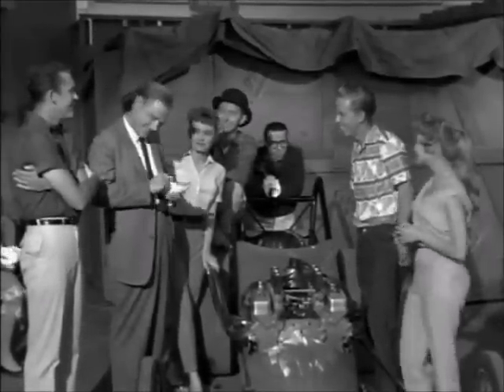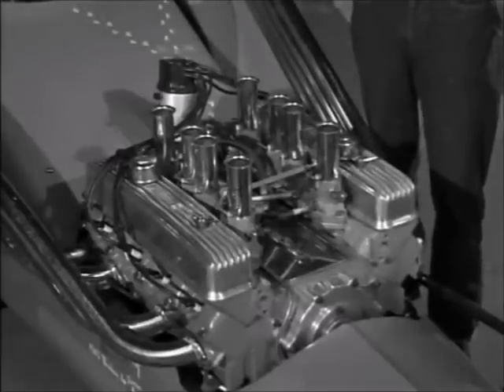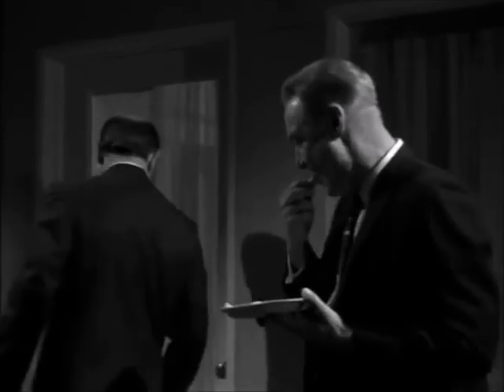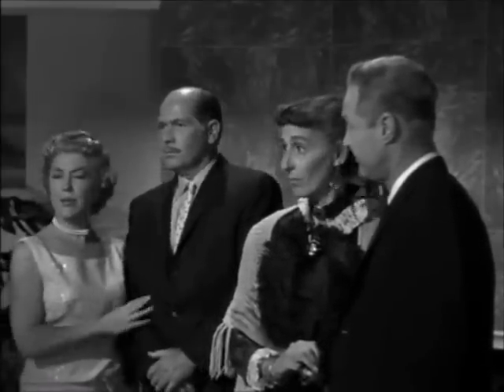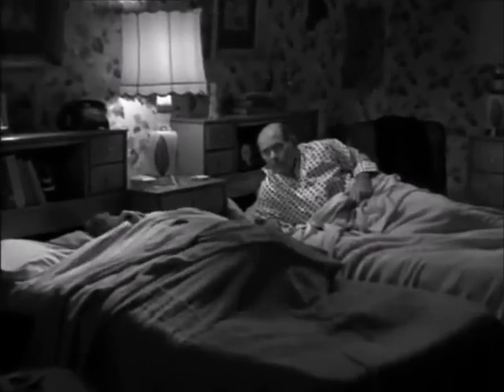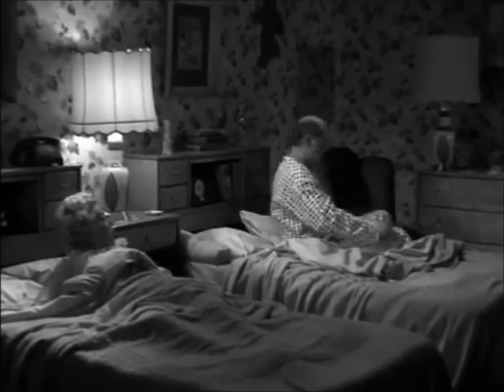Ghost Of Dragstrip Hollow 1959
Hot Rod Car Movie From The 1950s
Charge
The Orchard Music
On behalf of: Norton Records
Geronimo
The Orchard Music
On behalf of: Norton Records  Ghost Train (Unissued)